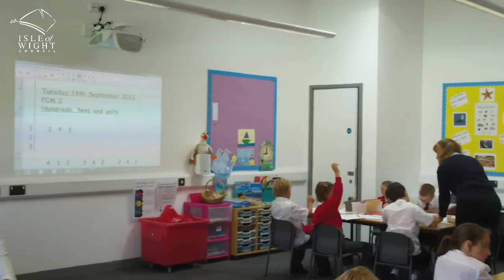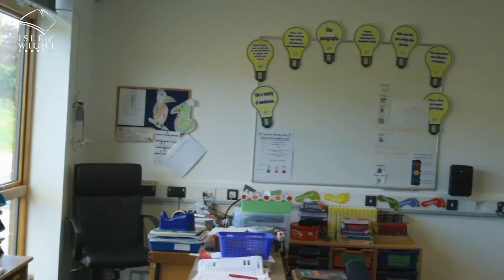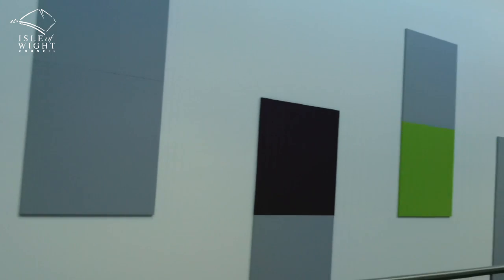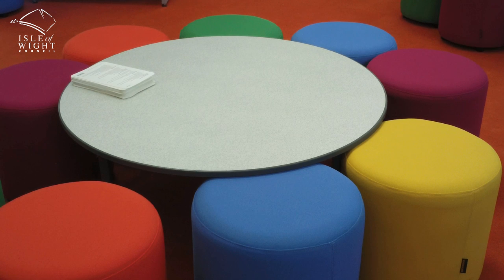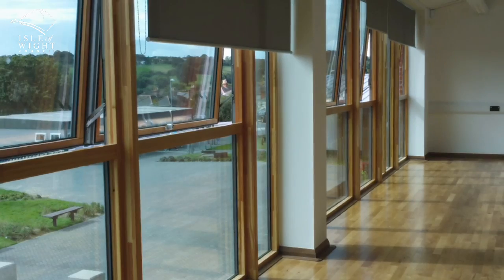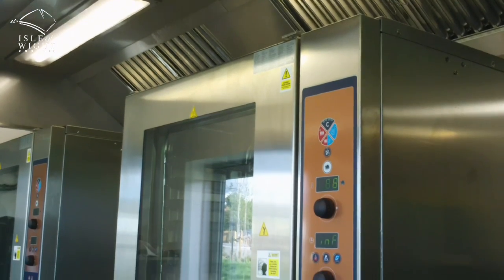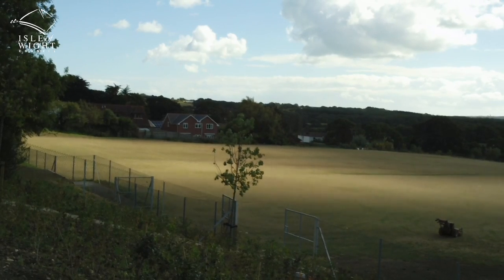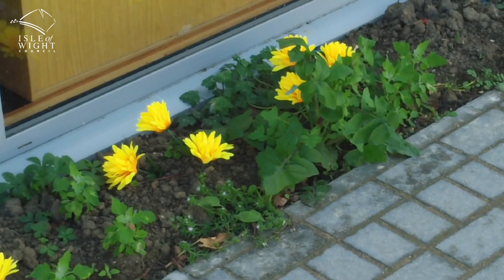Inside the state of the art Haylands Primary School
The £6m state of the art Haylands Primary School in Ryde on the Isle of Wight has been officially opened and is now being used by pupils.

Construction on the school began in September 2011 and was finished on time and on budget.

Here we are taken on a tour of the school by Headteacher Stef Hopper, who shows off its many features.